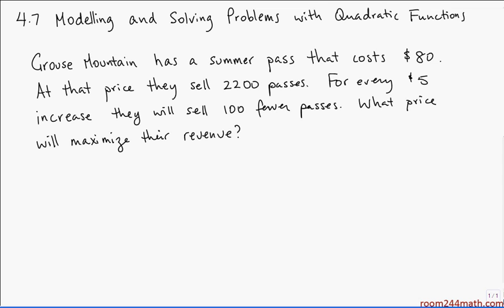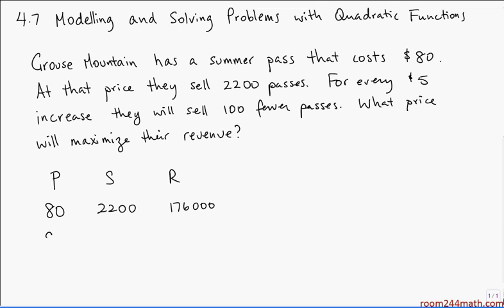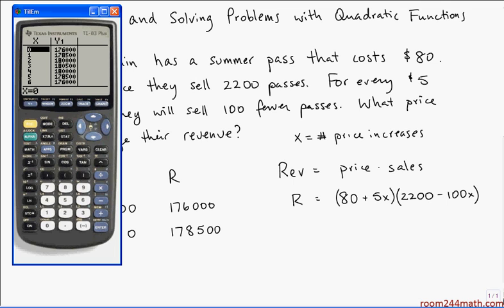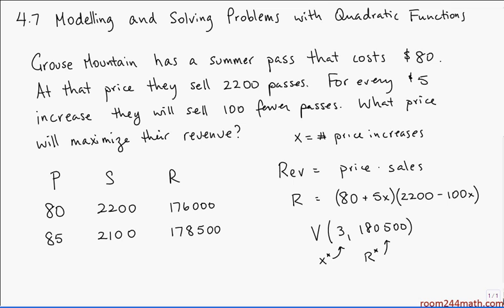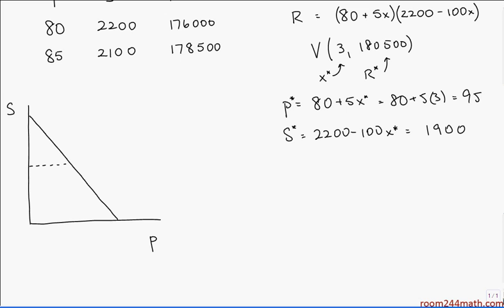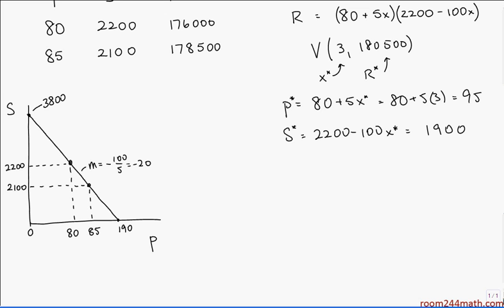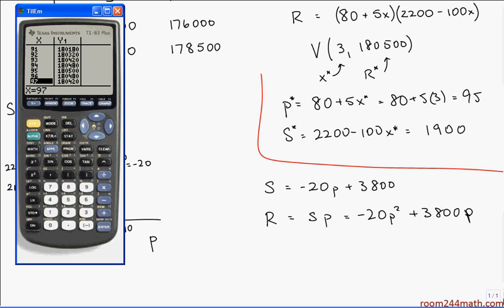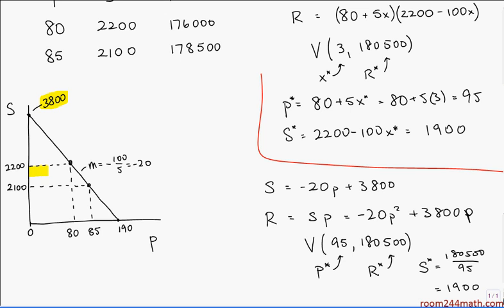4.7 Modelling and Solving Problems with Quadratic Functions